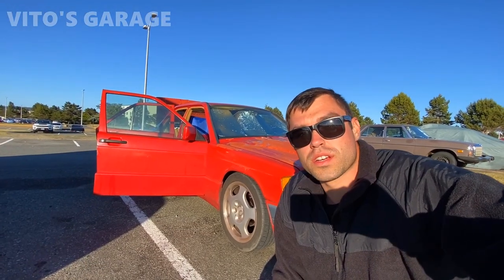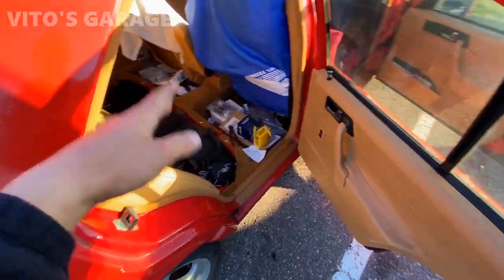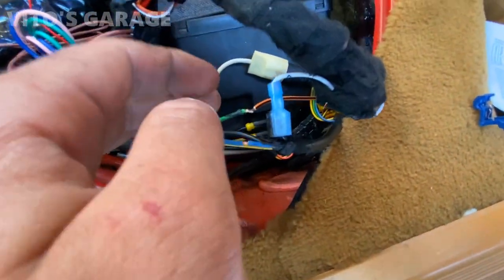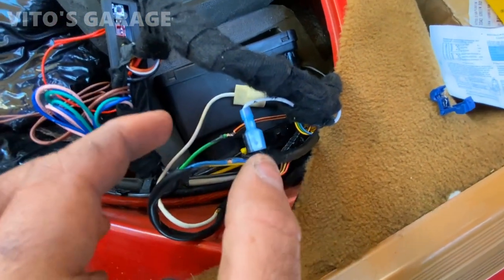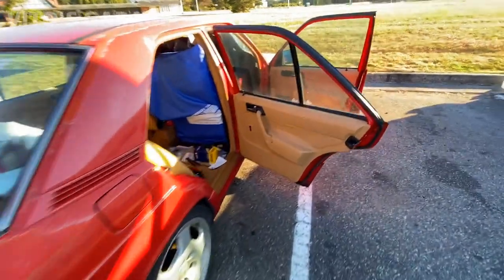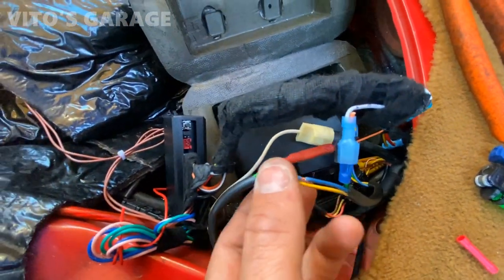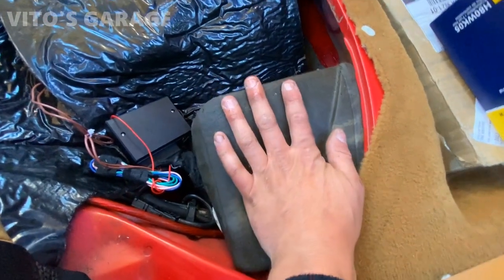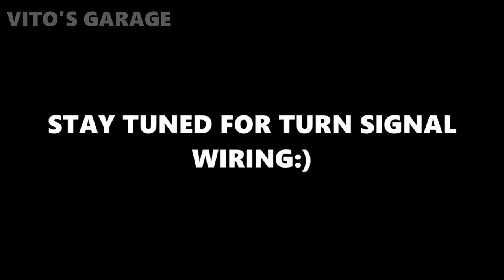Mercedes Problems with Remote Keyless Entry & Solutions! 190E W124 W126 W140 W201 W202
Hey friends!

I installed a keyless entry a few years ago and I've made a video about it. But I started having issues with this keyless entry and wasn't happy. I found out why it's giving me issues. That is because I didn't wire it properly all the way. This video will help you fix it!

I love socializing and meeting new people:
1) VITO'S GARAGE ON FACEBOOK: